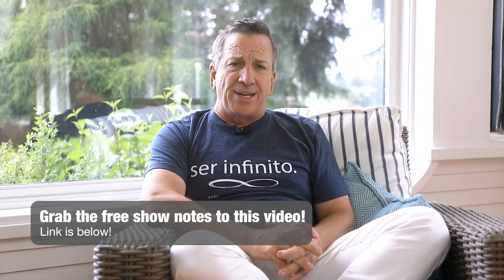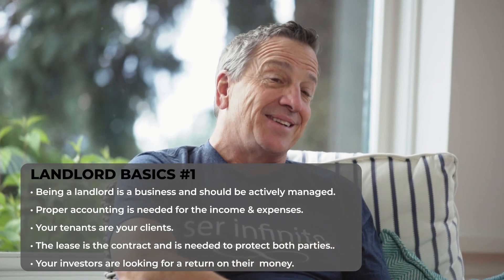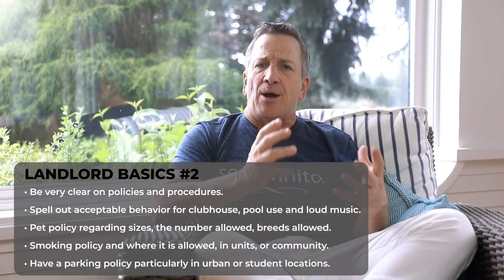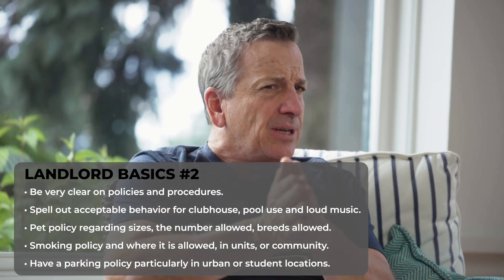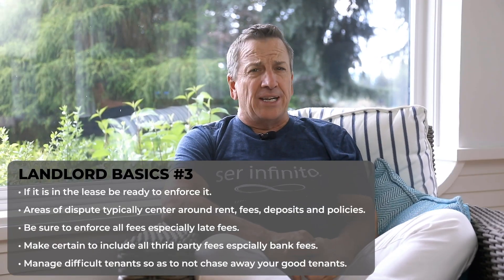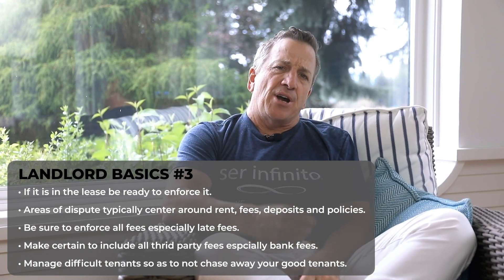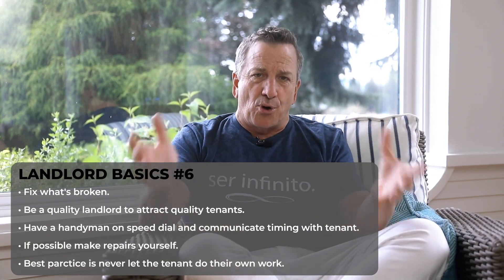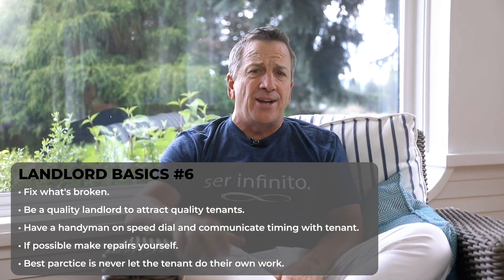Be A Success as a landlord with these fundamentals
If you're going to get involved in real estate investing, you need to know how to manage tenants. Here are six keys to becoming a successful landlord.

Grab a free copy of the show notes to this video.

Check out some of our recommended products! There's no additional cost to you.

For your banking needs:
➤ Business Banking for Small Businesses and Freelancers
🏦  NorthOne - Open a business banking account in 3 mins and get $10:

For locating investment properties:
➤ What is Driving for Dollars? Driving for dollars is a more direct approach to finding wholesale properties than simply sending out emails to inboxes or letters in the mail. It’s the term used when you drive around a neighborhood that you think could house future wholesale deals, then document distressed properties to create unique lead lists. Oftentimes, it can be more profitable than other techniques.

⏱ Module Timecodes ⏱
0:00 Opening Remarks
0:40 Key Point - 1: Being a landlord is a business
1:33 Key Point - 2: Policies and Procedures
4:06 Key Point - 3: If it is in the lease be prepared to enforce it
5:36 Key Point - 4: Understand the security deposit
9:22 Key Point - 5: Criminal and credit background checks
10:42 Key Point - 6: Fix what's broken

Ken is the author of the bestselling books The ABC’s of Real Estate Investing, The Advanced Guide to Real Estate Investing, The ABC’s of Property Management, and most recently his book on entrepreneurship: The Sleeping Giant. Ken is a Rich Dad Advisor.

Complete guide to becoming a landlord in 2020themortgagereports.com › guide-to-becoming-a-landlord
Sep 4, 2018 - Want to become a landlord in 2020? Owning investment property is a key driver of wealth. It might not be as hard as you think with the help ...

Basic Landlord Obligations Under Landlord-Tenant Law › basic-landlord-obligations-...
Here are five basic obligations every landlord must follow regardless of the state where he or she owns rental property.
Missing: fundamentals ‎| Must include: fundamentals

Tenants' Rights Basics - FindLawrealestate.findlaw.com › landlord-tenant-law › tenants-r...
Sep 6, 2018 - FindLaw's primer on the basics of legal rights and protections for tenants. ... this topic, and others, at FindLaw's section on Landlord Tenant Law.

How to Manage a Rental Property | Zillow Rental Manager › resources › manage-properties
Feb 18, 2020 - It's important for a landlord to understand the basics of how to manage tenants. You should dedicate time to keeping up with tenant requests ...